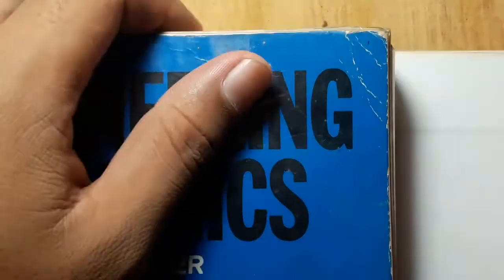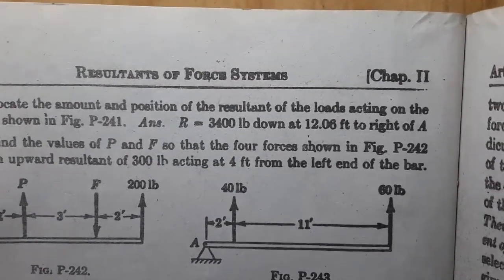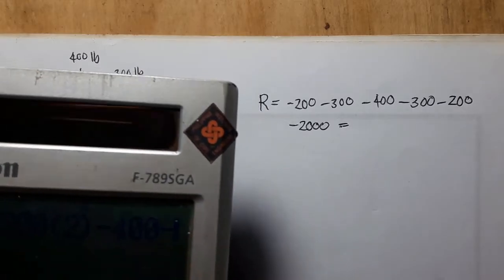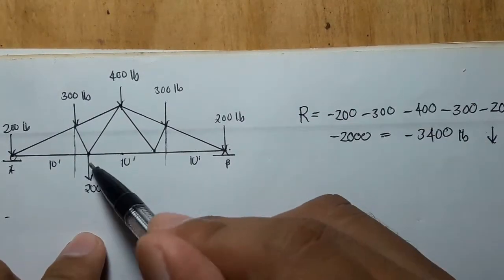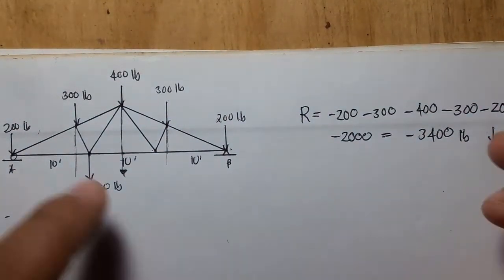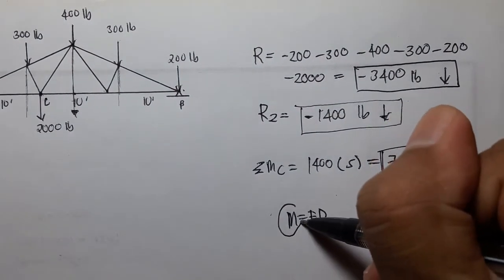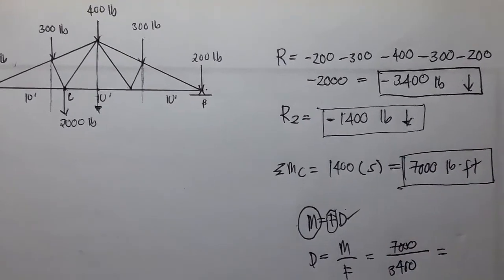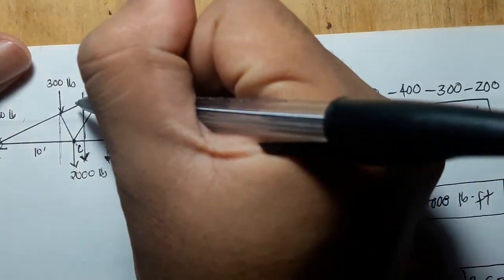Solving the resultant and its location on a truss.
In this video there are 6 forces.. We will solve their resultant and its location on the truss.